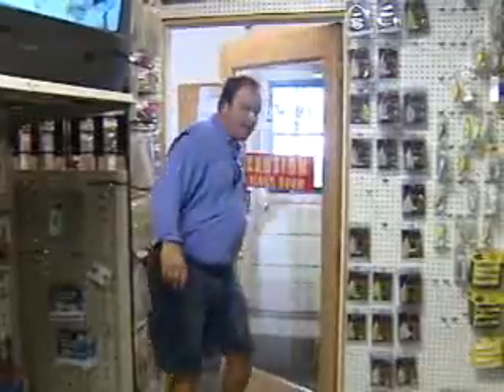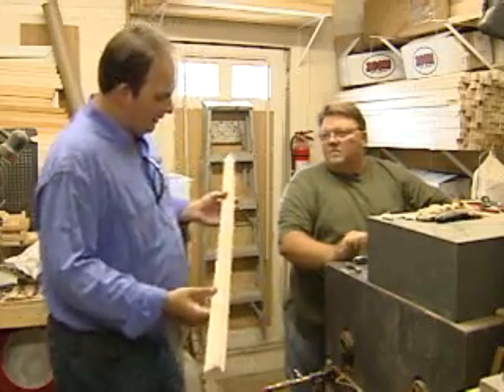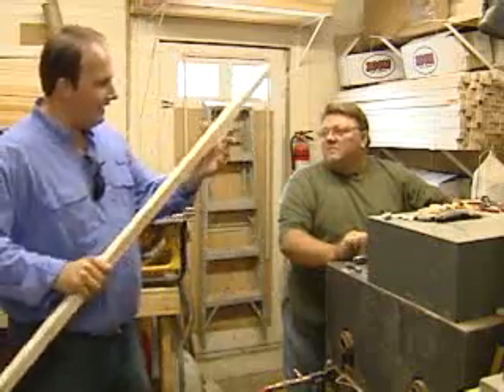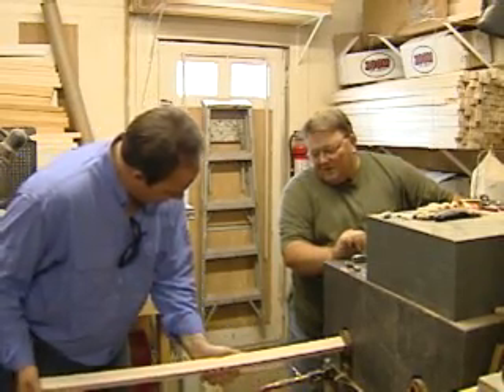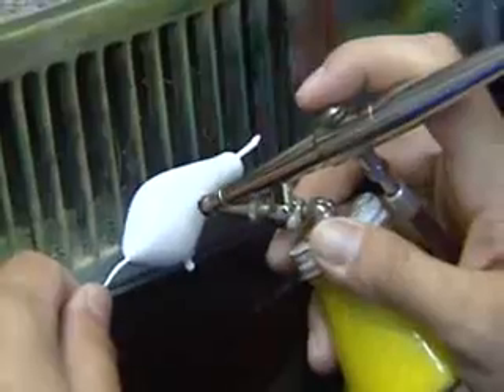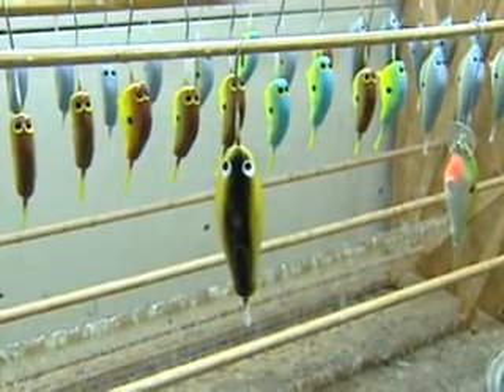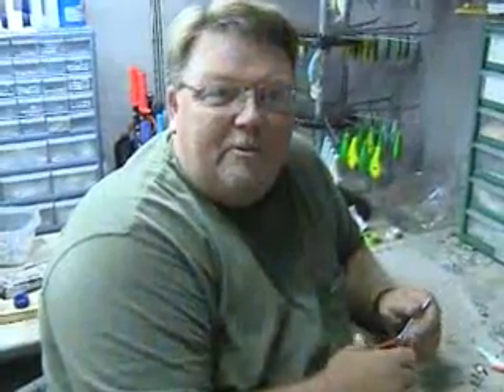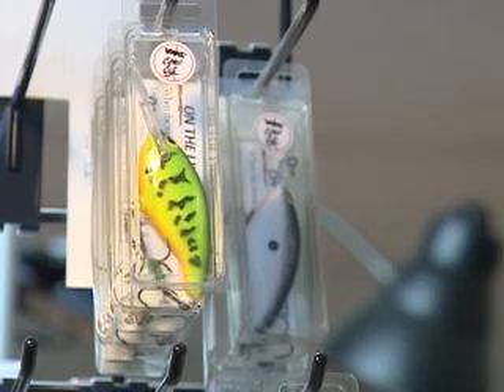Austin Outdoors: Makin' Crank Bait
In this week's edition, Austin learns how shank bait it made.